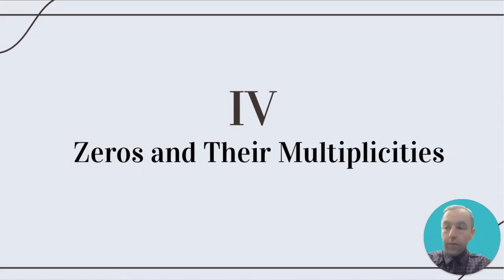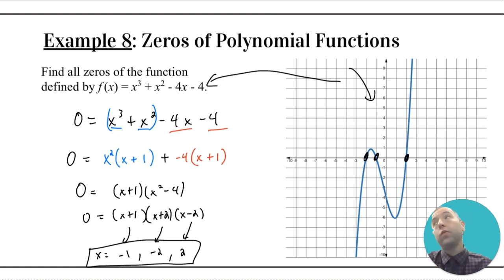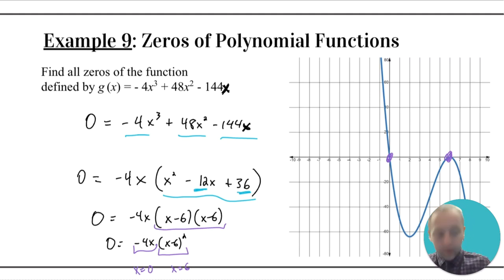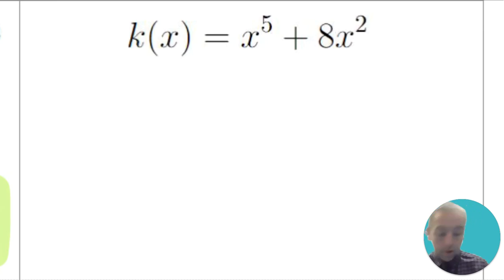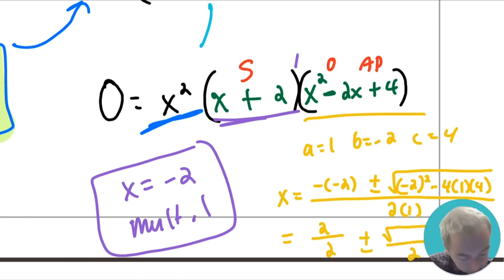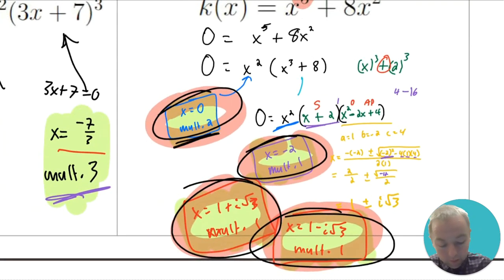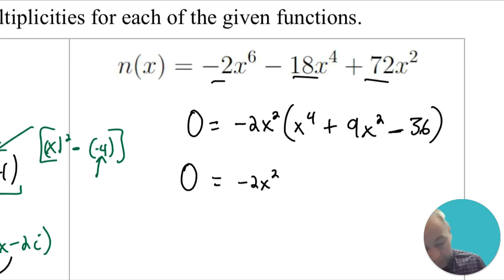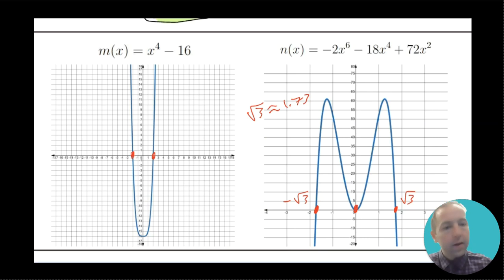Introduction to Polynomial Functions (3.2) - Zeros and Their Multiplicities (4/6)